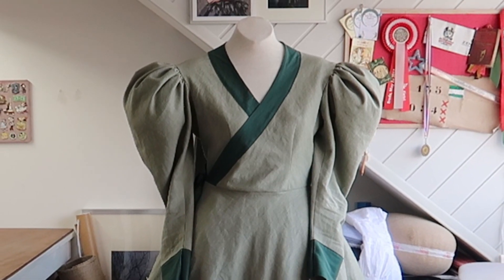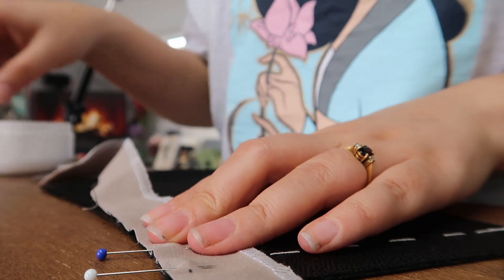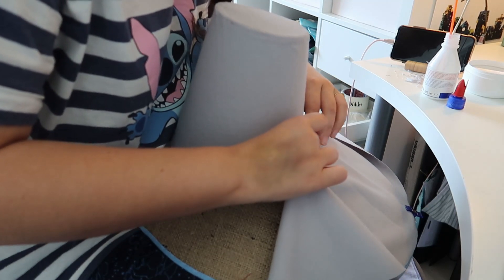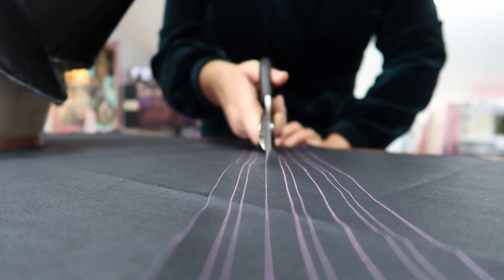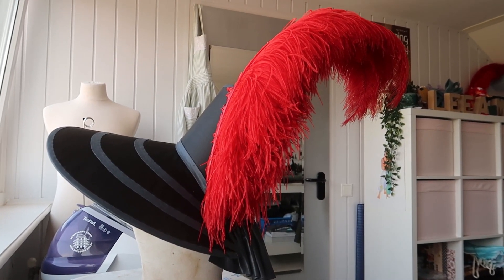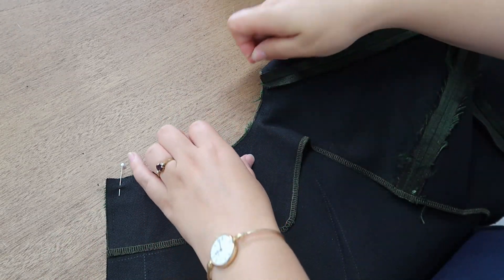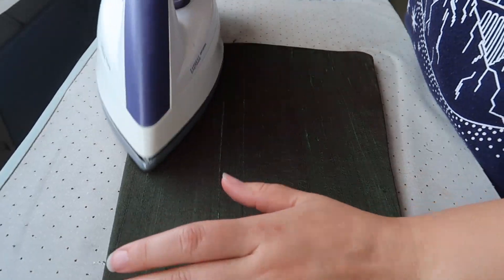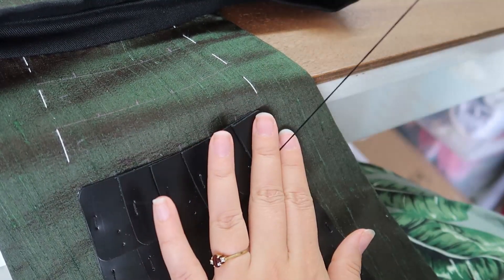1830’s Mulan | What Do You Do With 840 Leather Squares???? | Historical Disney Costume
The second installment of my Historical Disney Costume: 1830's Mulan is here!!!
In this video i'm working on Ping's armor pieces, the arm guards, helmet, breast and back plates, shoulder plates and tassets. all covered in 840 LEATHER SCALES!!!
A concept long stuck in my head, is finally coming to fruition. combining the two loves in my life (Sorry Melchior) the 1830's era and Disney, or even better yet: PING!
Yes even though technically Mulan and Ping are the same person. I've always felt more drawn to Bad*ss Ping than to "princess" Mulan. Also in my world, life action Mulan doesn't exist.

Footage used
- Mulan 1998 The Walt Disney Company

0:00 Intro
0:18 Arm Guards
1:45 Helmet
5:32 Breas, Back & Schoulder plates
7:06 Tassets
8:02 Leather Scales
9:39 Outro

(We do not take costume commissions)

Intro photo by Jan-Willem Bullee

- In the Temple Garden by Aaron Kenny

- The Night - GuZheng - Luna Li by Shaoqing "Luna" Li